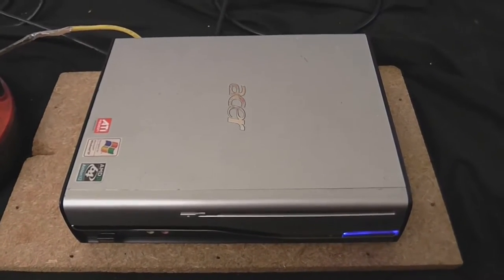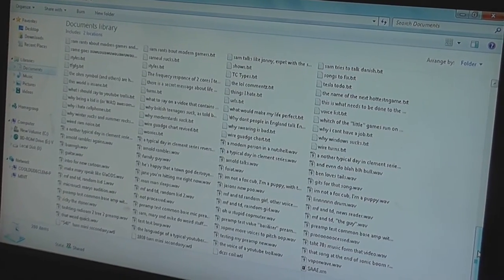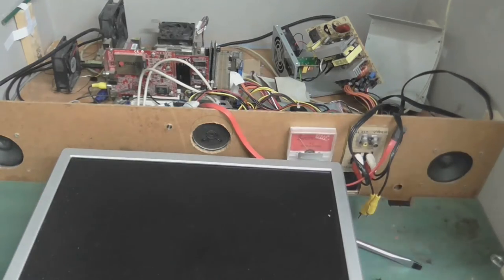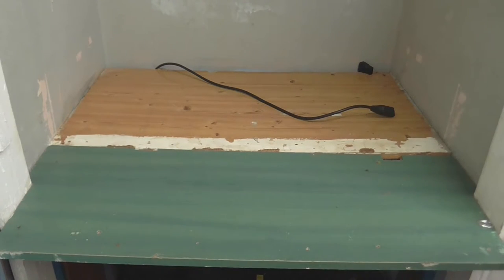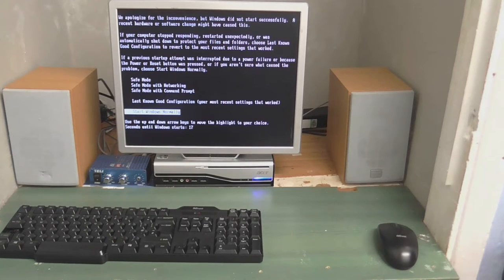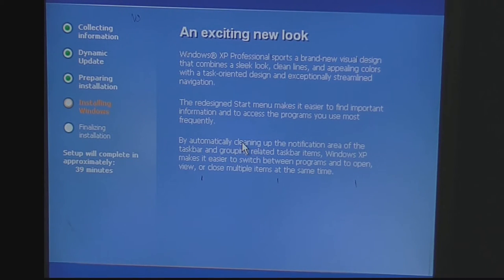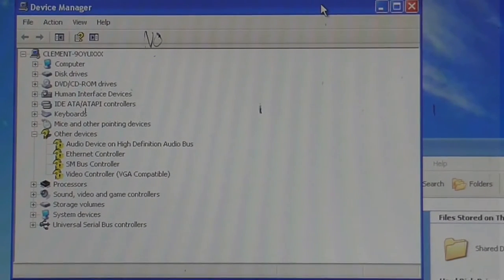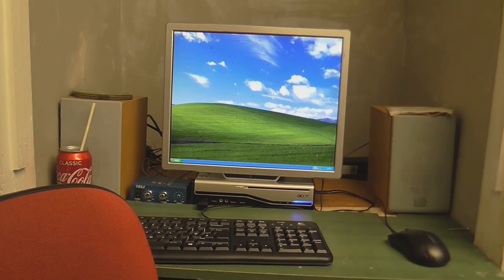FrankenPC's replacement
Well here is is, testing the little ACER Veriton PC, replacing FrankenPC, and installing Windows and all the Necessary drivers.